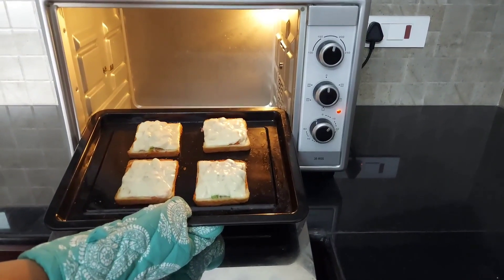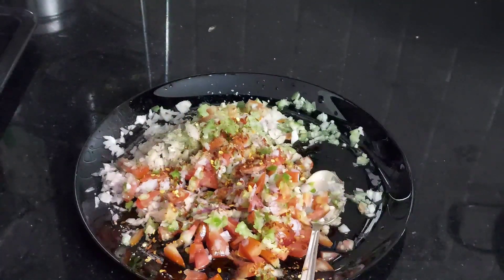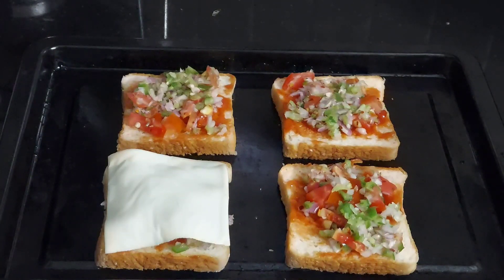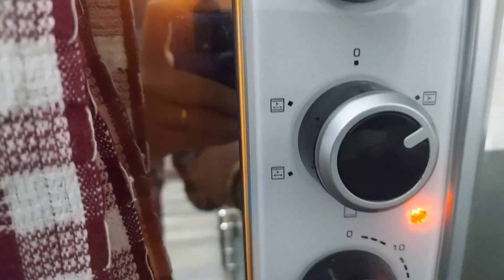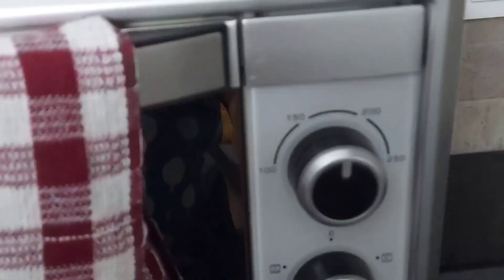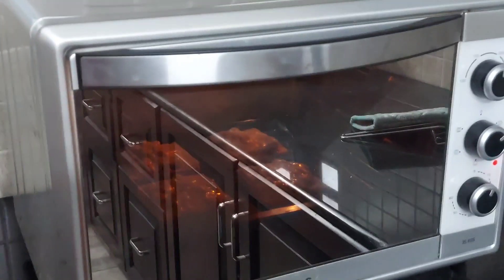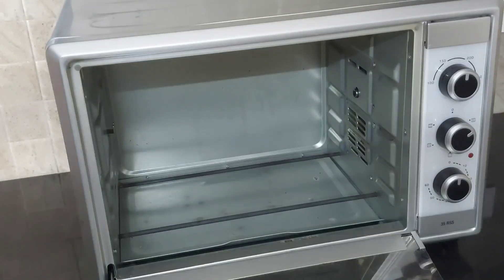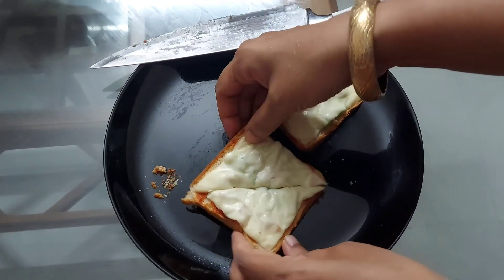How to make bread pizza in an OTG oven for beginners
.My other OTG oven videos.

Some major OTG brands..
Morphy Richards 52 RCSS 52-Litre Oven Toaster Grill (Black)
Borosil Prima 30 Liter 1500 Watt Convection Oven Toaster Griller-OTG
Borosil Prima 60 L OTG, with Motorised Rotisserie and Convection, 2000W, 12 Stage Heat Selection, Black
Bajaj Majesty 4500 TMCSS 45-Litre
Oven Toaster Grill (Silver)
Bajaj 2200 TMSS 22-Litre OTG (Black)
Usha 19L (OTGW 3619R) Oven Toaster Grill (Wine & Matte Black)
Havells 28 R SS 1500-Watt Stainless Steel Oven Toaster Grill

Some baking items...
Philips HR3700/00 200-Watt Hand Mixer (White)
Rolex Aluminium Cake Mould with Recipes, Set of 3, Silver
Oddy Uniwraps Baking and Cooking Parchment Paper (White)
Philips Daily Collection HR7627/00 650-Watt Mini Food Processor (White)
SOME USEFUL KITCHEN ORGANISERS
EverEx Stainless Steel Spice 2-Tier Trolley Container Organizer Organiser/Basket for Boxes Utensils Dishes Plates for Home (Multipurpose Kitchen Storage Shelf Shelves Holder Stand Rack)
LWVAX® Multifunctional Storage Basket Kitchen Storage Rack Under Cabinet Storage Shelf Basket Wire Rack Organizer Storage (White 1)
Plantex Stainless Steel 2-Tier Kitchen Rack/Spice Shelf/Kitchen/Pantry Storage Organizer(Silver-Chrome)
IKEA RASKOG Home Kitchen Storage Utility Rack

Philips Food Processor HL1661 700Watts with Chutney Jar
Sujata Dynamix DX 900-Watt Mixer Grinder with 3 Jars (White)
SUJATA Frootmix 900W Mixer Grinder (White)